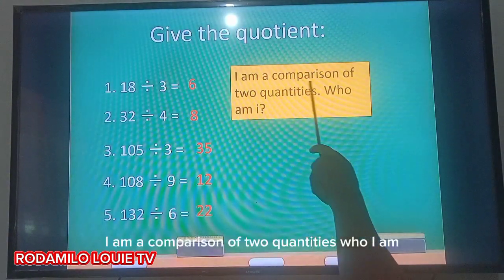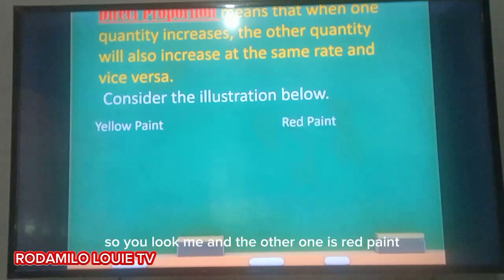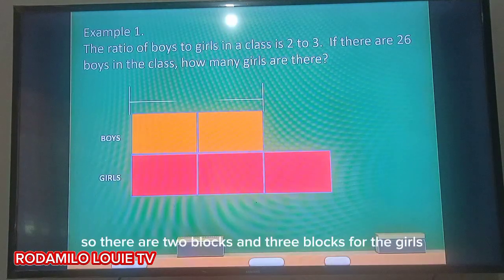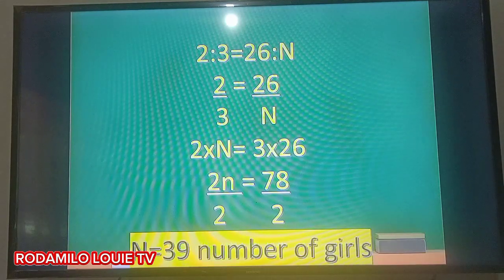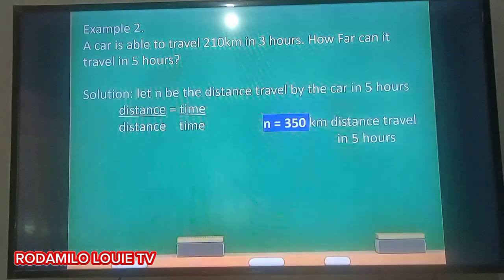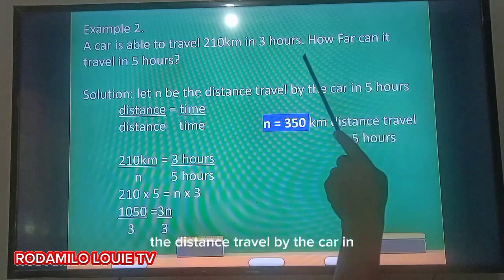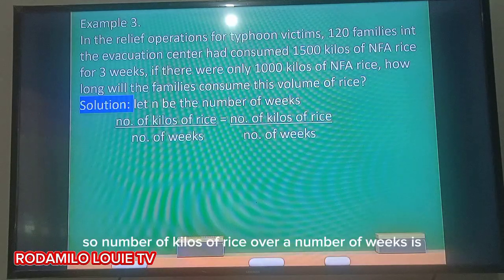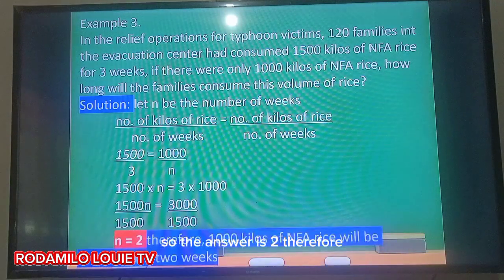SOLVING PROBLEMS INVOLVING DIRECT PROPORTION QUARTER 2 GRADE 6 LESSON (MATH TUTORIAL BINISAYA)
Math Tutorial Binisaya